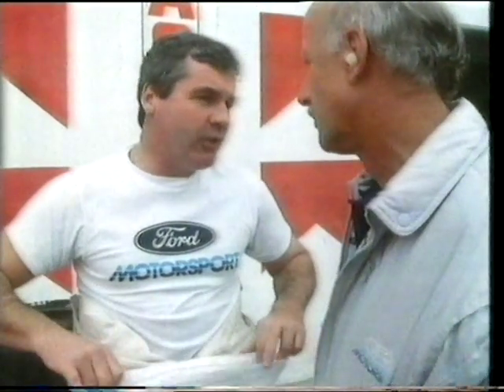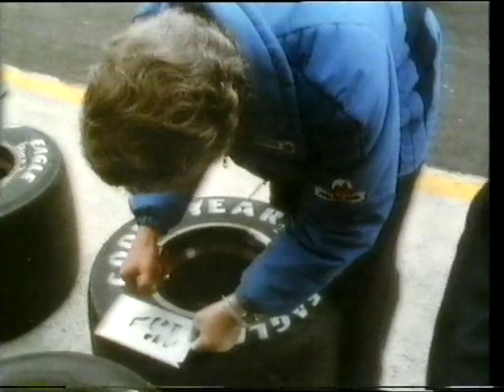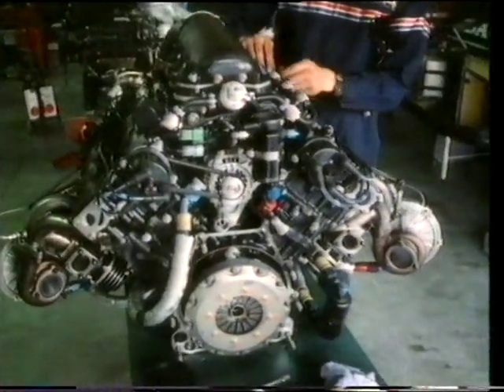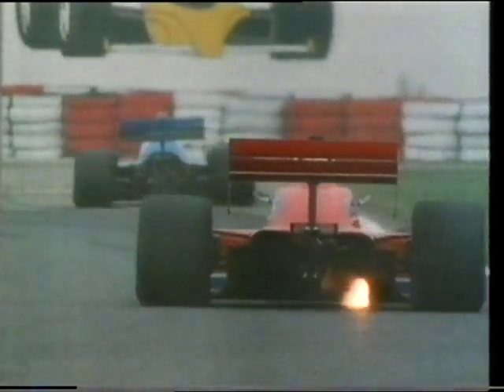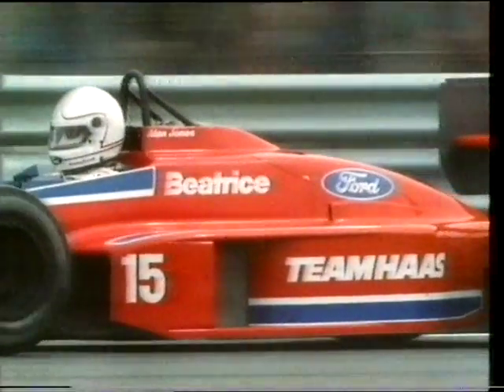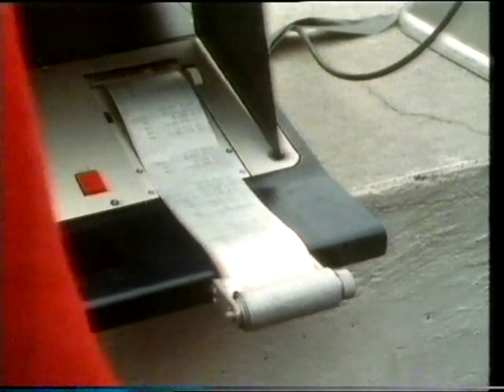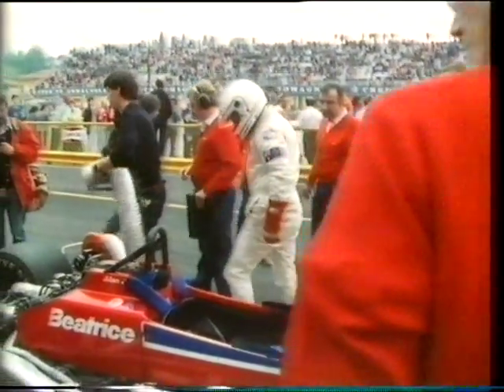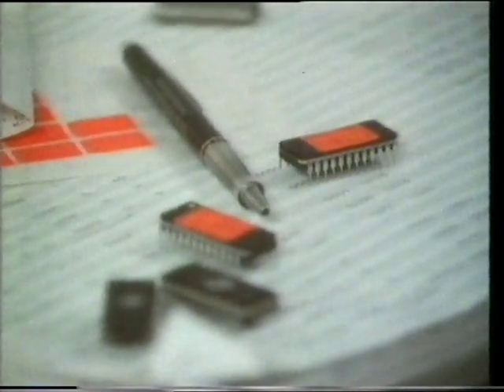Turbo Made To Measure - Part3 (Equinox)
This is an equinox program following the development of the Ford Cosworth GBA TEC V6 Twin Turbo Formula 1 engine through its development with Lola Haas and Benetton Formula 1 teams. Part 3